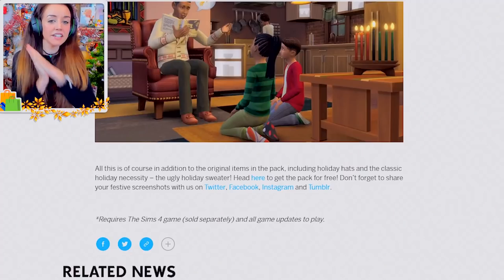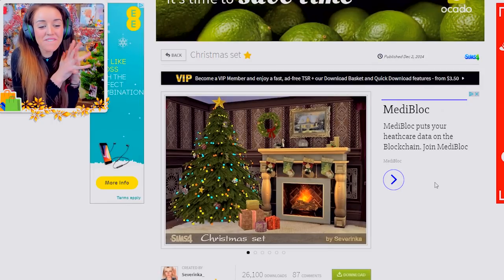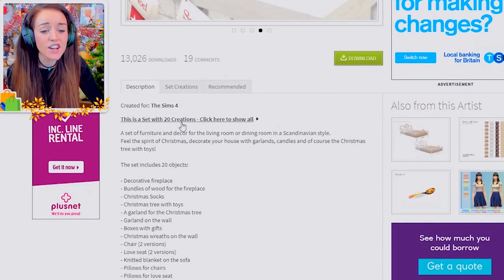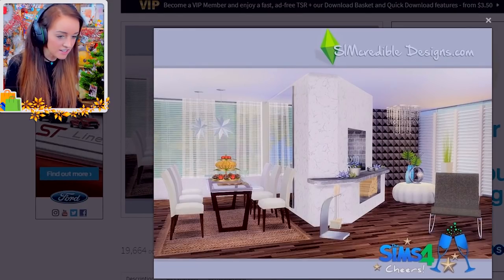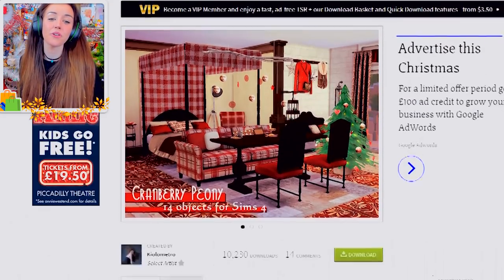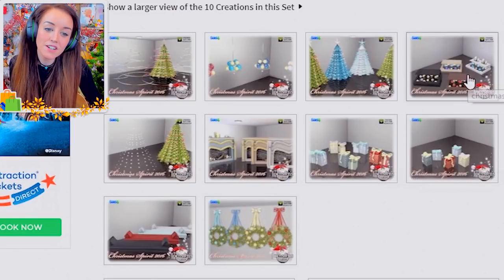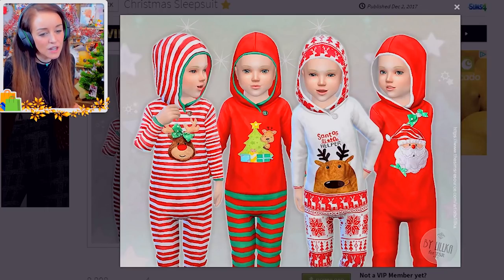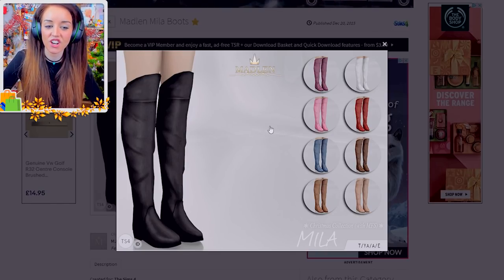🎄🎁LET'S GO CHRISTMAS SHOPPING!🎁🎄 (The Sims 4 CC Shopping!🛍) ￼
Our first ever Sims CC shop! This one is focused around baby Connor, although we have some other little bits in there too :) Let me know if you want to see more!

✨CC LINKS:
Official Sims 4 Holiday Pack